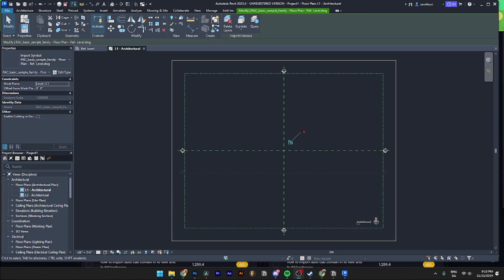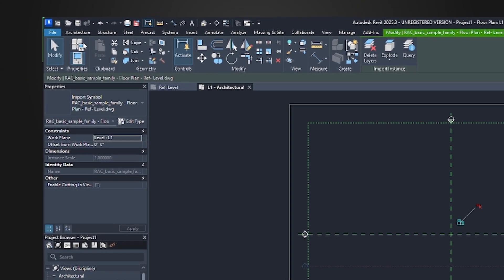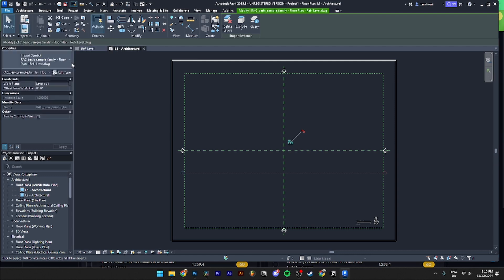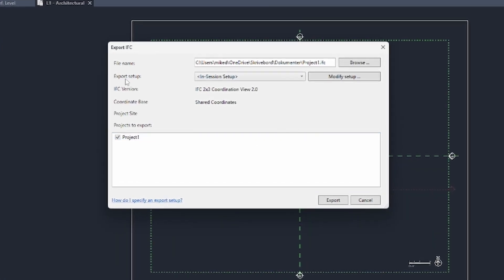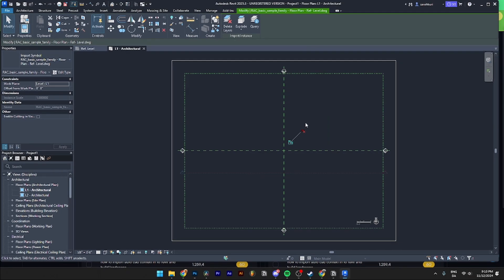How To Export IFC From Revit (Step By Step)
In this video I will show you step by step how to export as a IDC file in Revit. This video was made so even beginners can learn how to export as IFC file in Autodesk Revit. Autodesk Revit is a building information modeling software for architects, structural engineers, mechanical, electrical, and plumbing engineers, and contractors.

What is IFC Revit? How to export IFC with links from Revit? How do I export a Revit model? How to convert Revit to IFC File online?